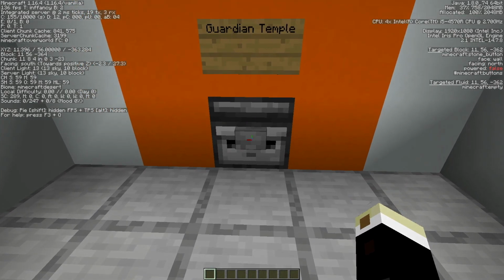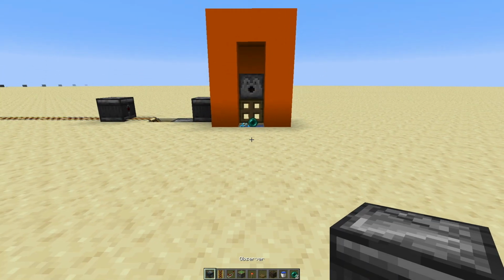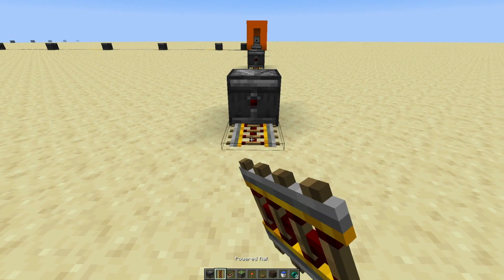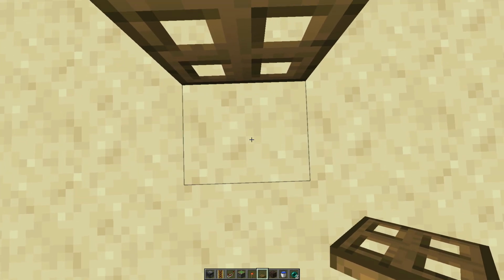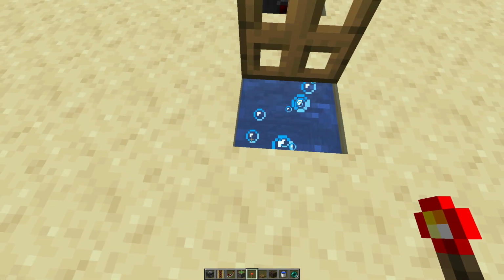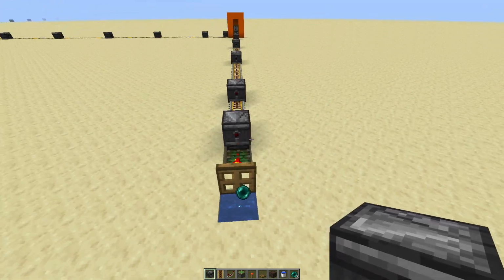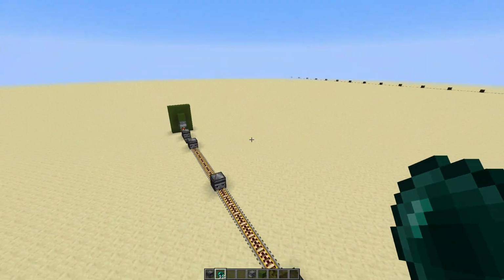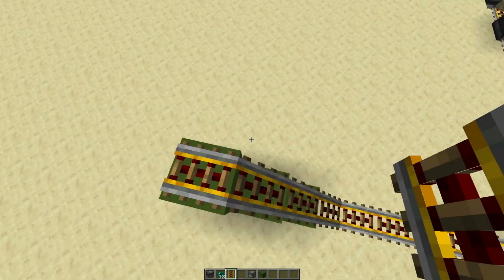Ender Pearl Transportation System - TUTORIAL 1.16+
Hi Dudes & Dudesses :-)
In this Video I'll show you how to set up an Ender Pearl Transportation System that lets you travel hundreds, even thousands, of block in no time. Il go through building a stasis chamber, the spacing between stations, how to spread them out in your world, different options for connecting them up, and also a chunk loader.

This video was inspired by Etho from @EthosLab and his Ender Porter.